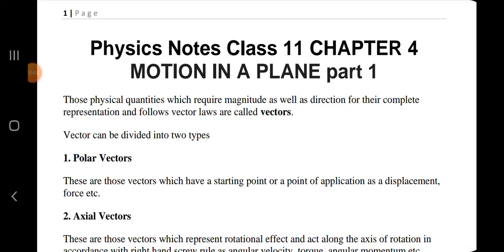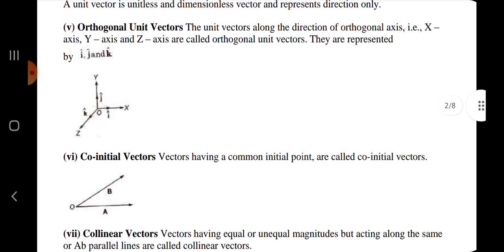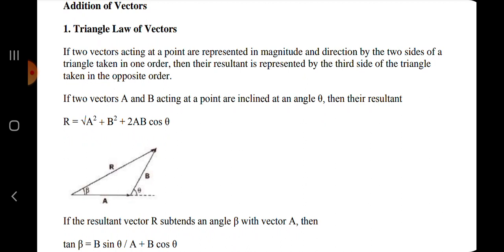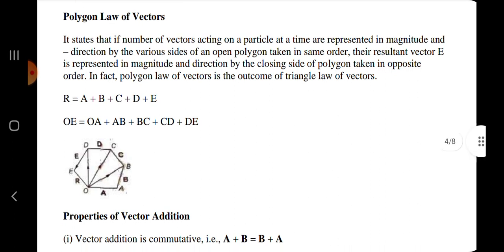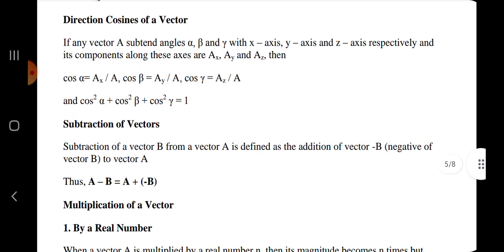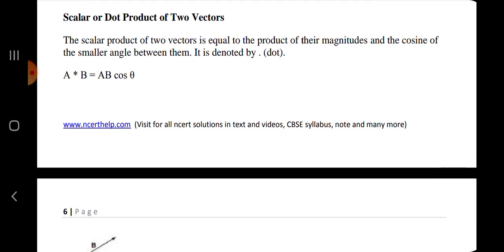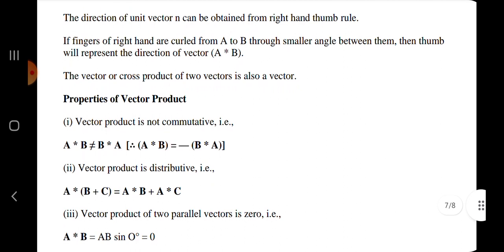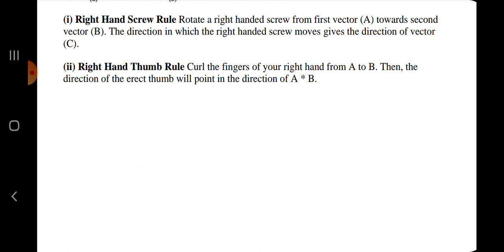MOTION IN PLANE 11 PHYSICS